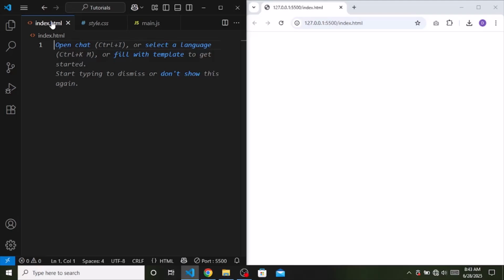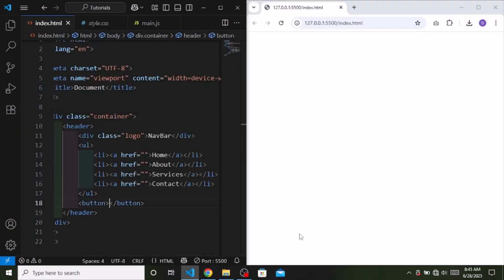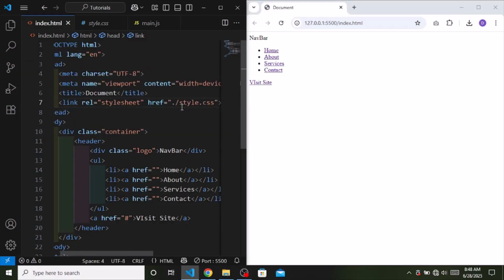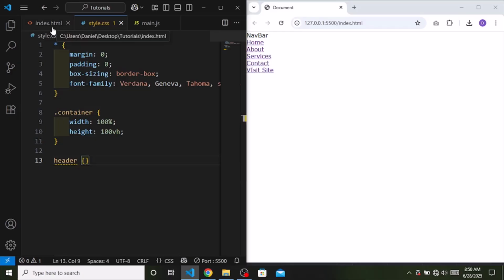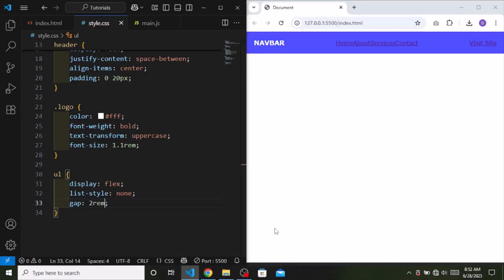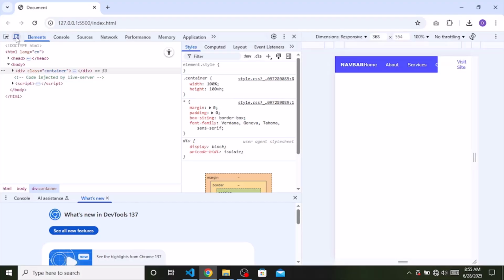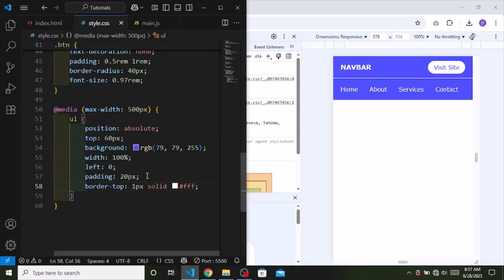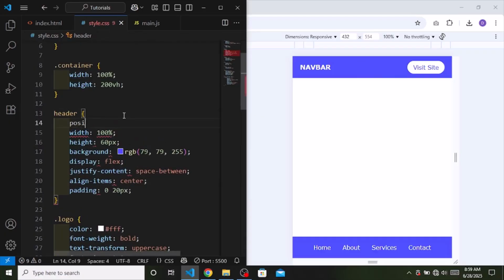Responsive navbar tutorial using just HTML and CSS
In this video we are going to learn how to create a responsive navigation bar using just HTML and CSS.
And at the end you'll be able to confidently and seamlessly be able to creaate a highly responsive navbar for your next project.
Make sure to stick to the end and follow the tutorial.